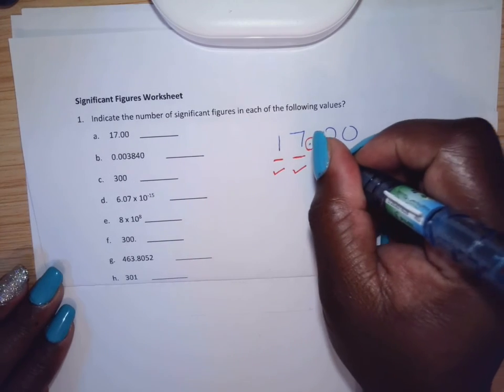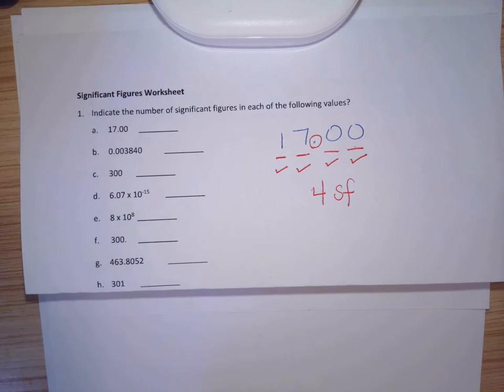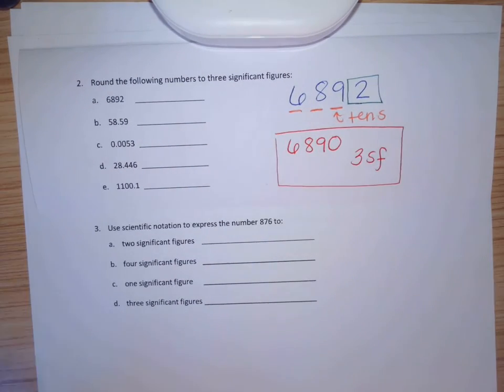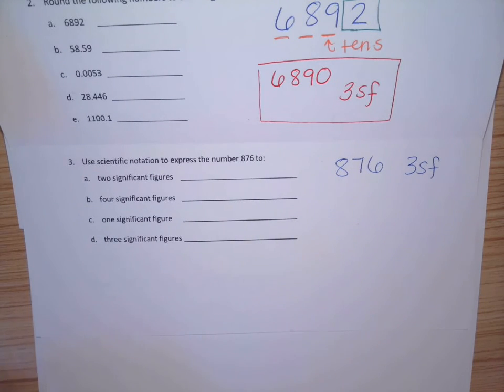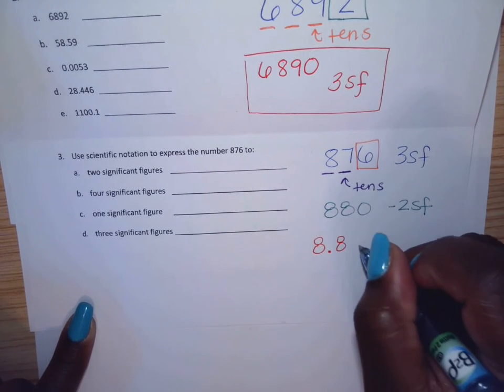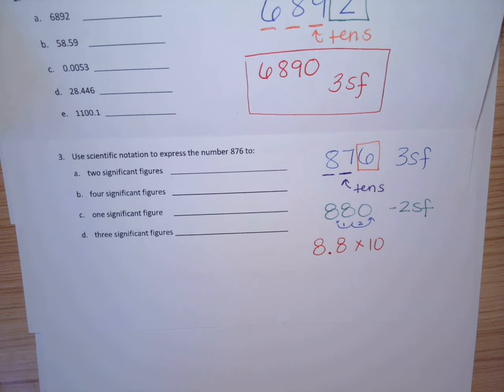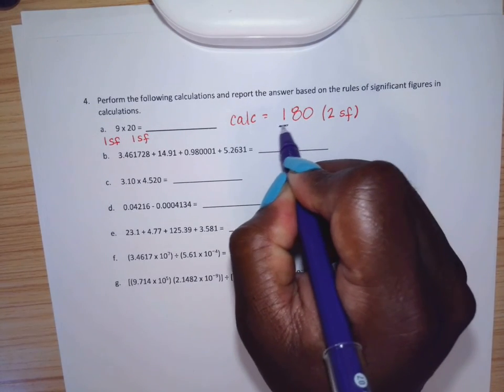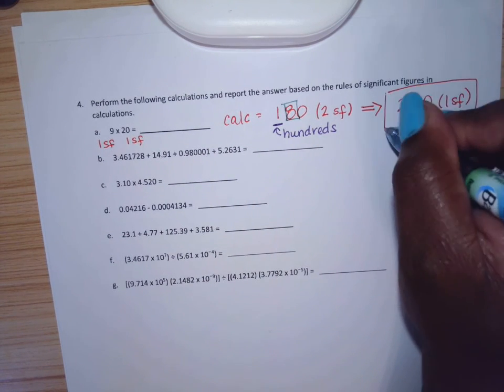Significant Figures Worksheet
Supplemental instructional video on significant figures: identifying the number of sig figs in a number; rounding; scientific notation; calculations.